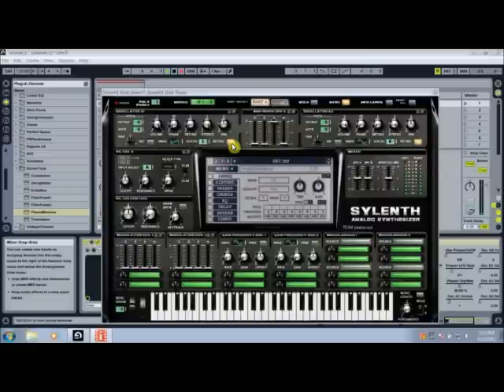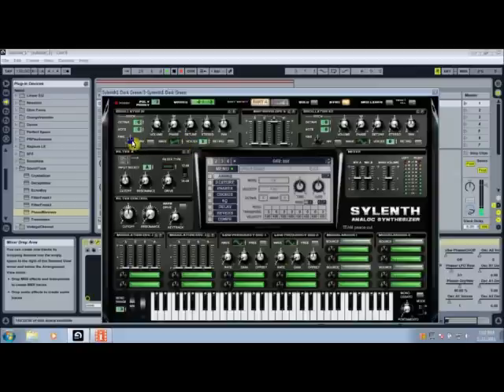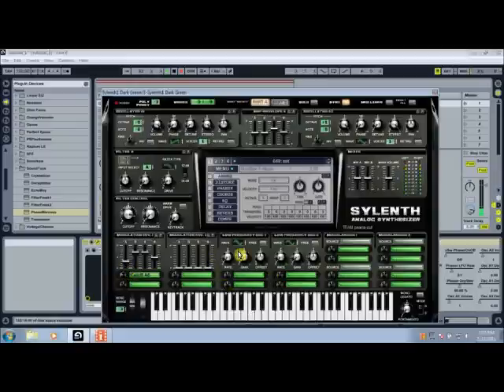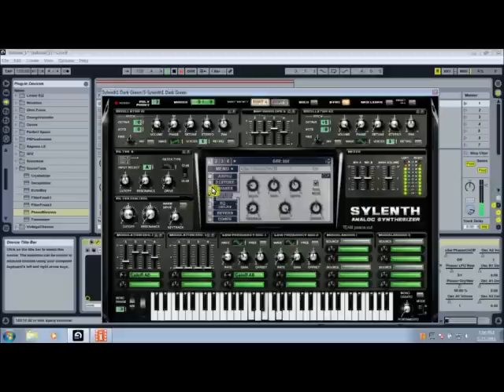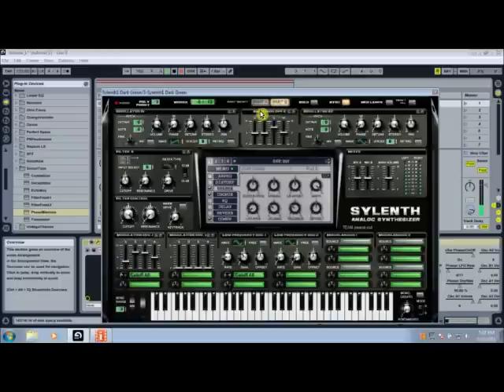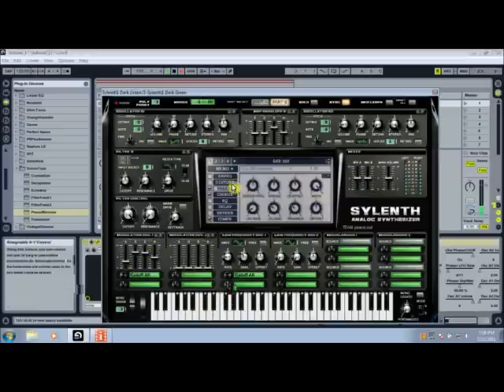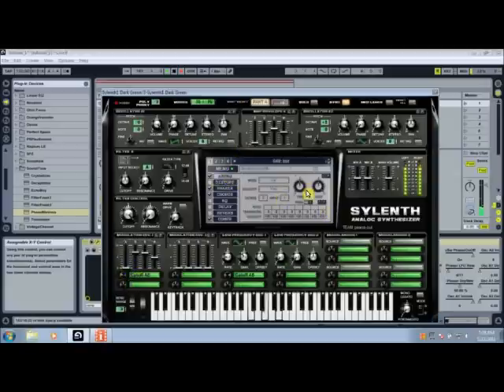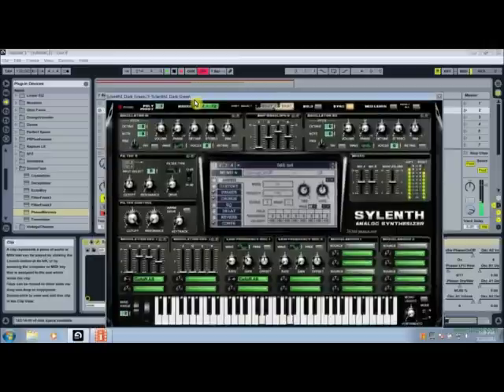Make Swirly Daft Punk Pad in Sylenth